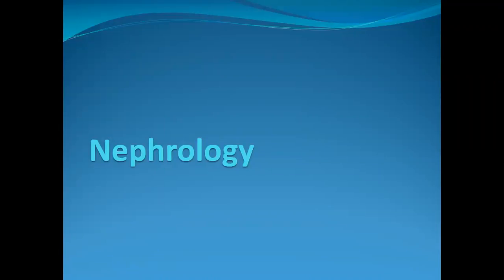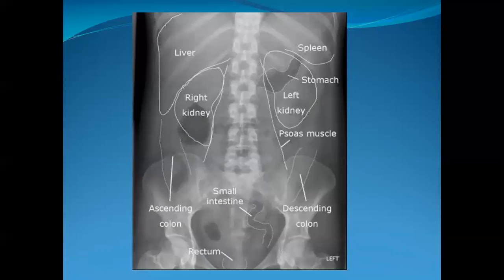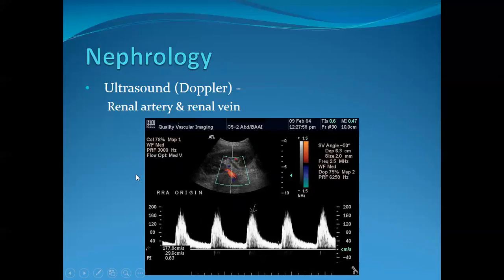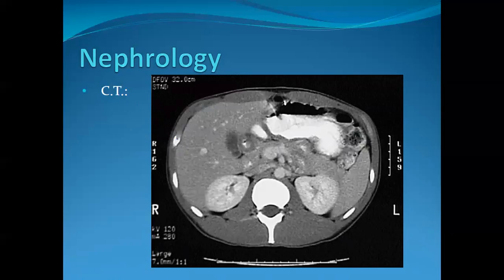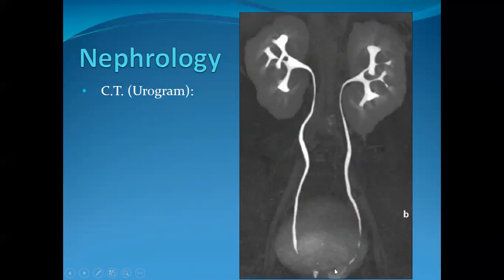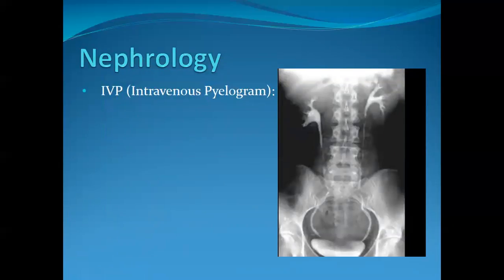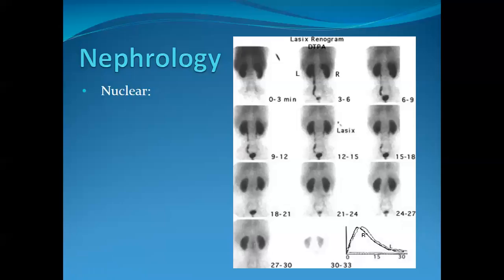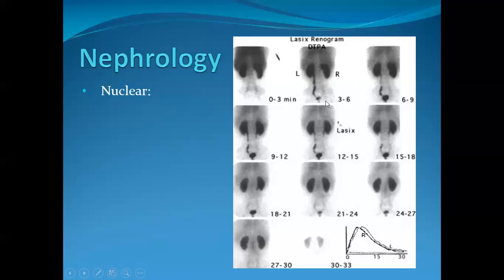Imaging Review: Nephrology